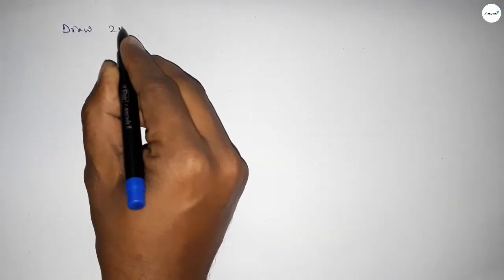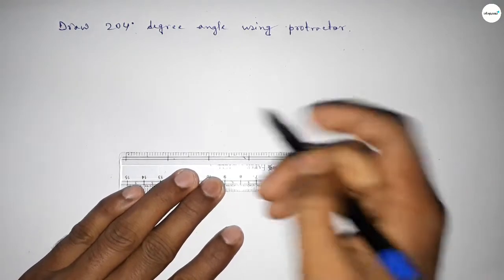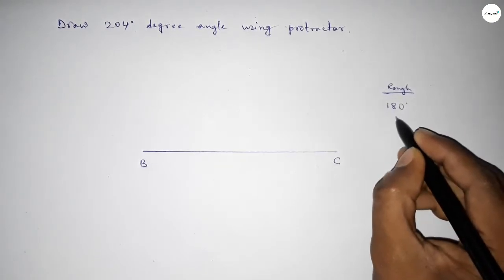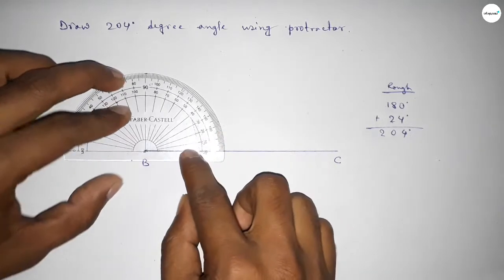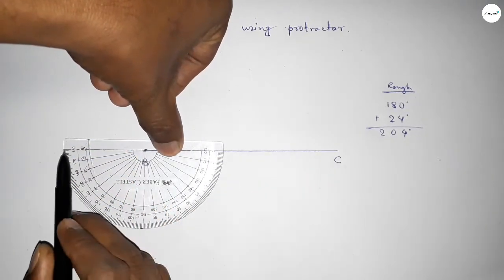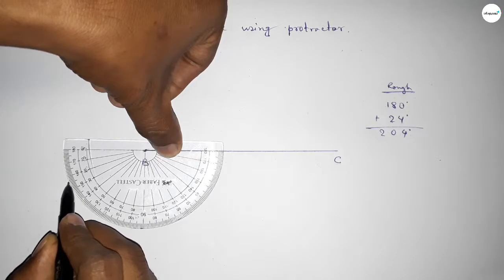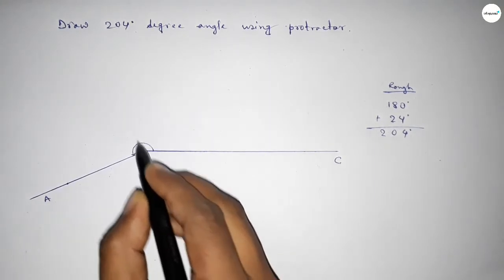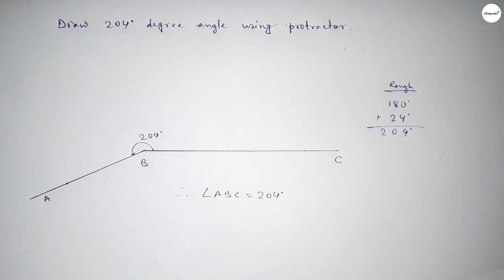How to draw 204 degree angle using protractor. shsirclasses.